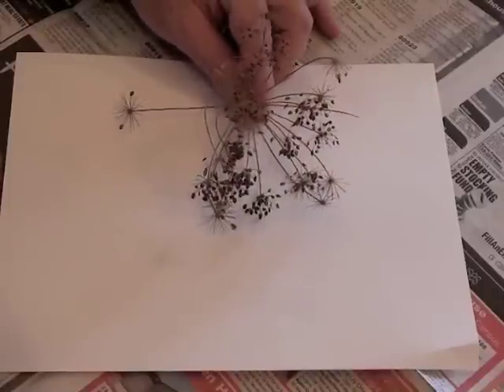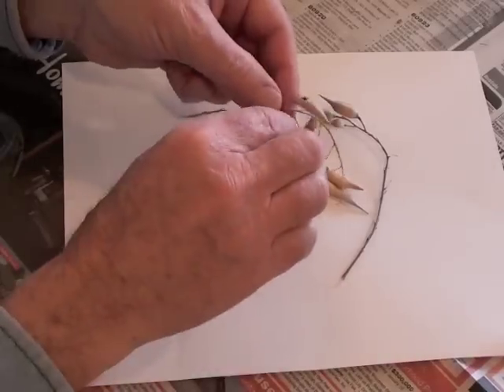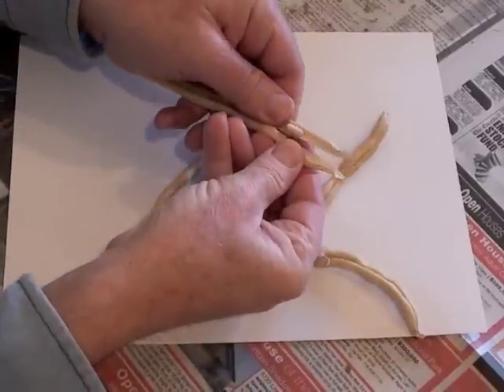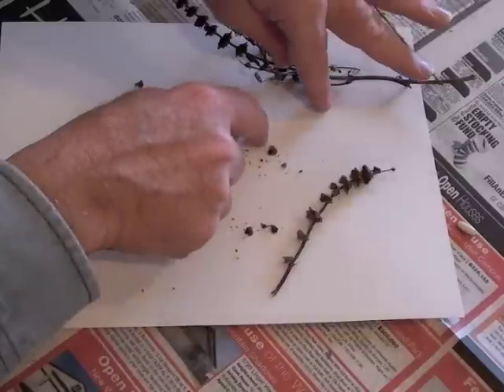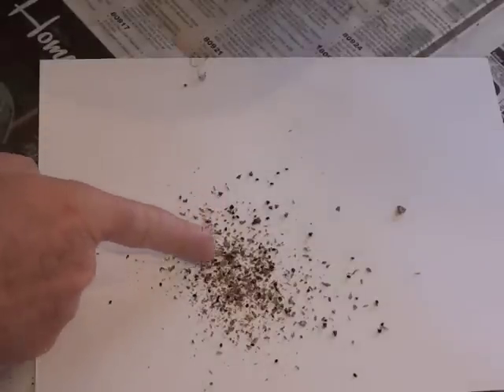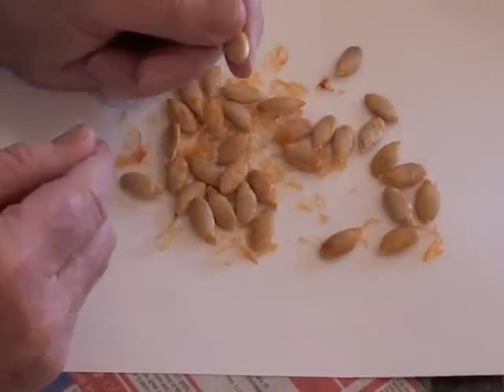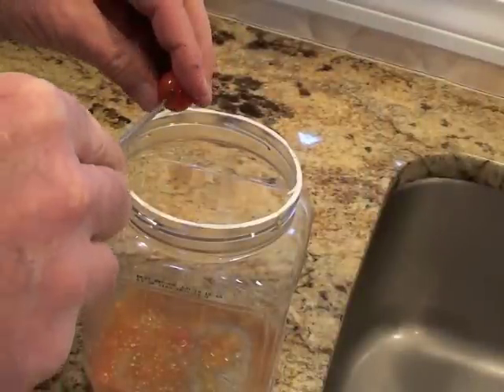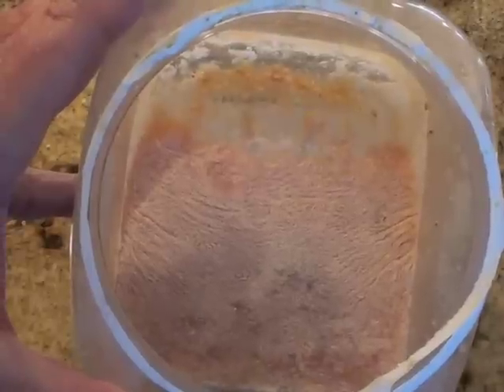Gardening Basics - How to Save Seeds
A thorough demonstration of how to save seeds from your vegetable garden. You can see examples of how to save tomato seeds, along with radish, bean, basil, cucumber, pumpkin, and pepper seeds. Saving your seeds will save money and give you more control over what you choose to plant.